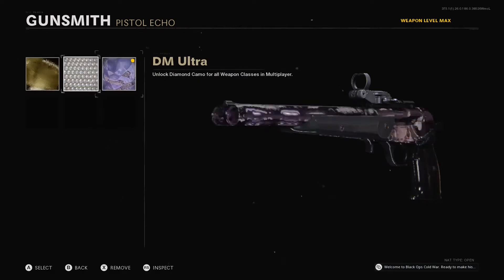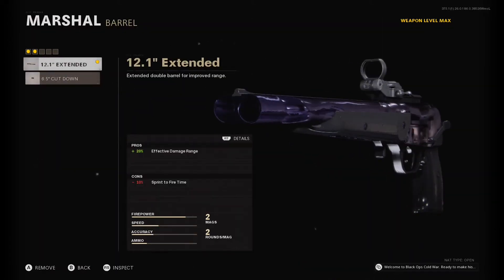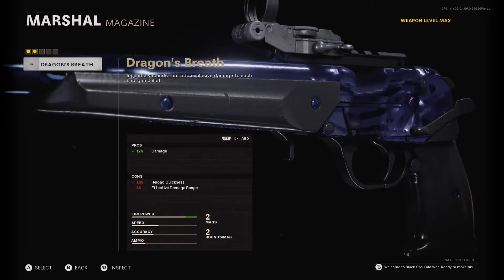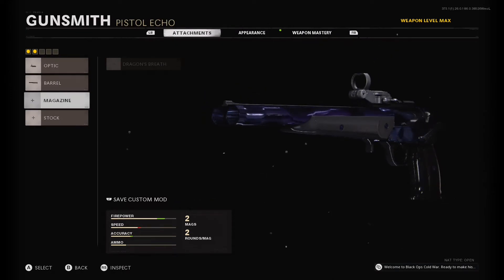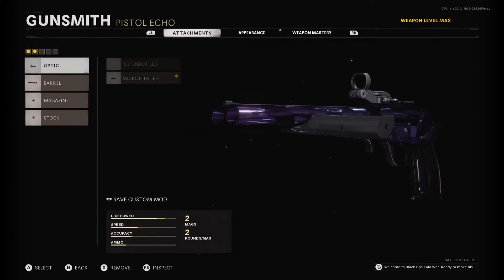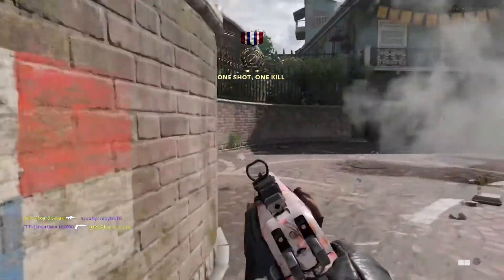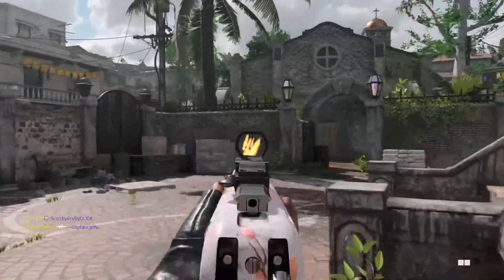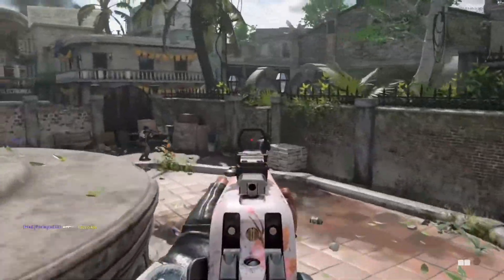How to get the Cold War Marshal Dark Matter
So I only made the video based around long shots because everything else was pretty self explanatory and easy. The video shows how I got my long shots done and got the gun Dark Matter.